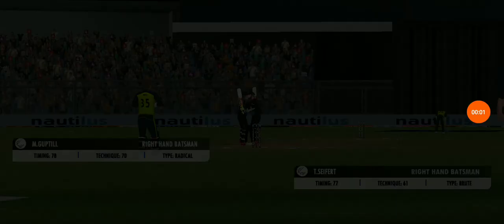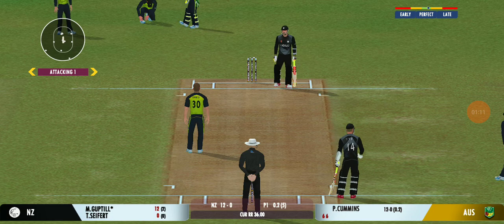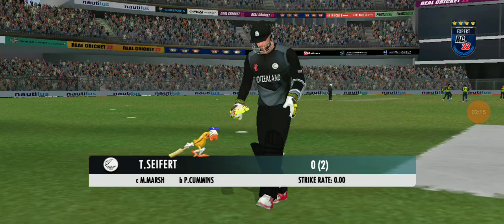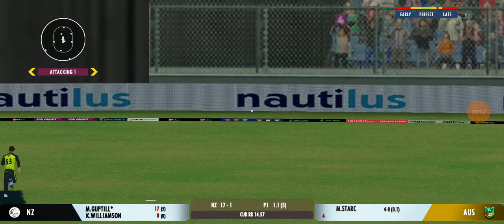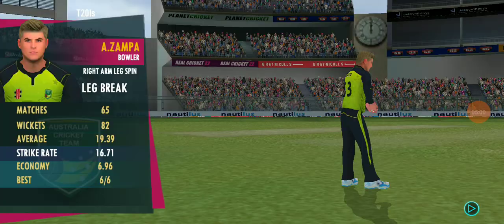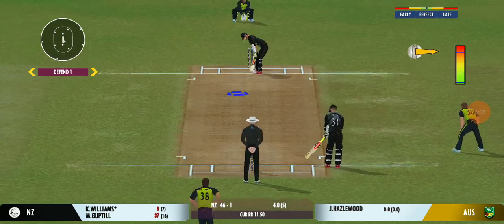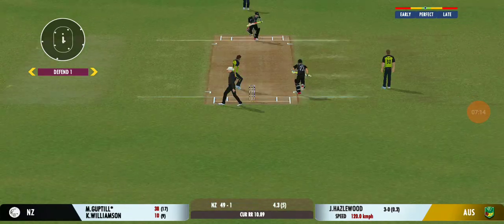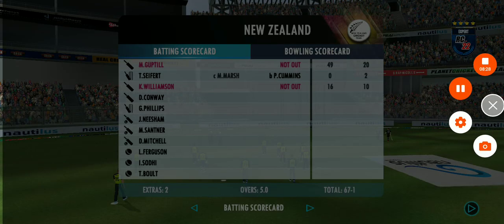New Zealand vs Australia 1st t20 highlights | t20 world cup 2022 openingmatch